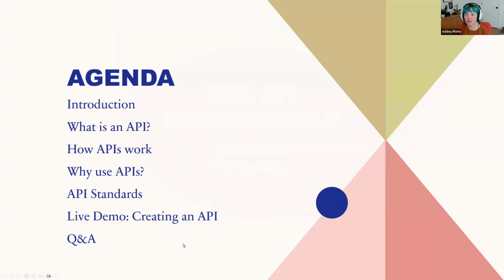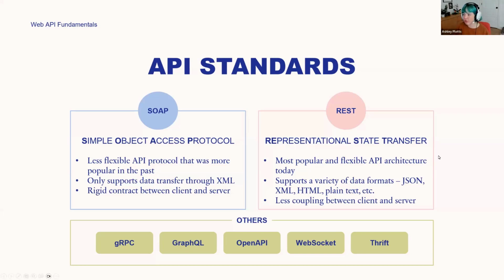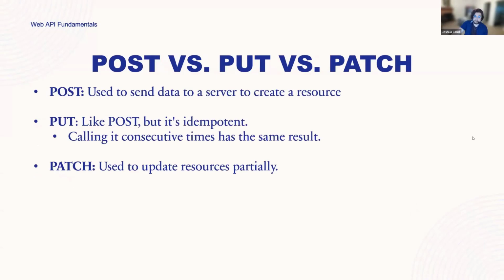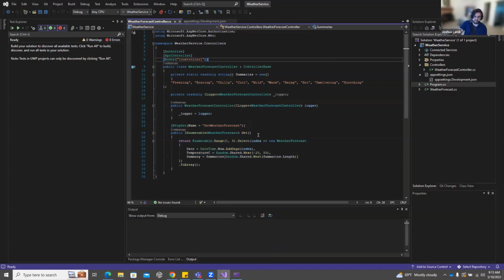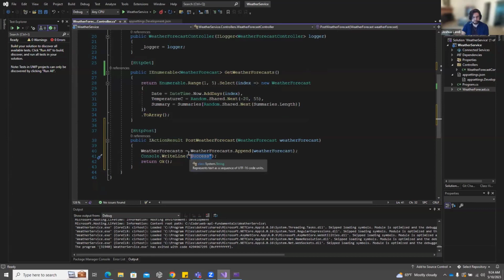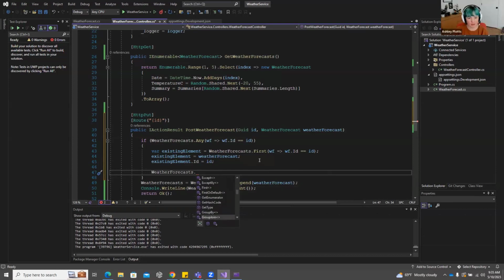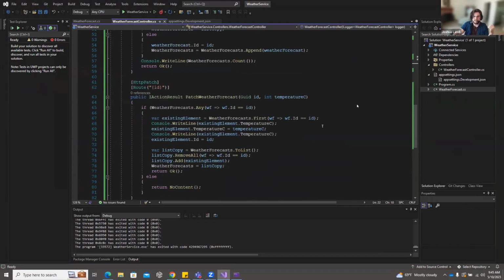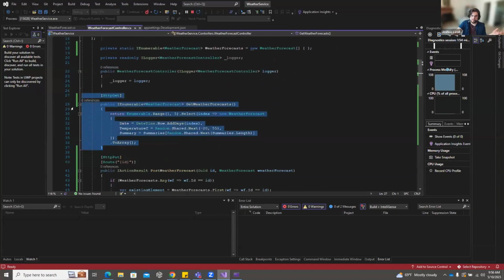WiTSE_ AIP Development (week 2)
This module is part of the course that is designed to support junior software engineers/developers in their professional growth. With a diverse range of topics, we provide a solid foundation in web application development, covering dynamic and interactive web application creation. Additionally, our courses delve into API development principles, ensuring participants understand the design and building processes. Basic cybersecurity training equips individuals with essential knowledge and skills to protect digital assets.
In summary, the course provides:
• Foundation in web application development, covering dynamic and interactive web application creation.
• In-depth exploration of API development principles and practices.
• Basic cybersecurity training to protect digital assets from common threats.
• Career planning guidance and mid-career job hunting support for professional growth.